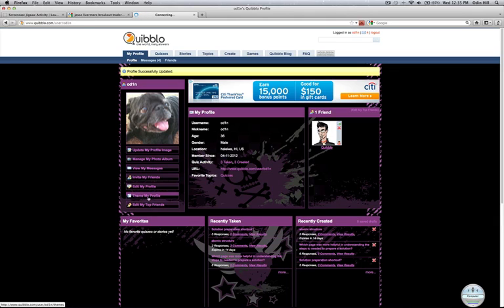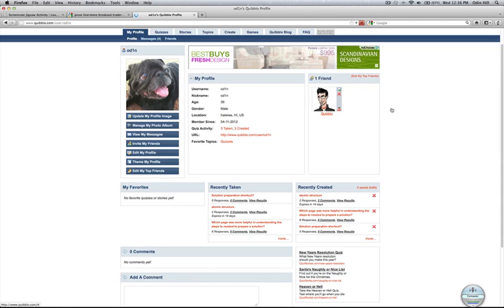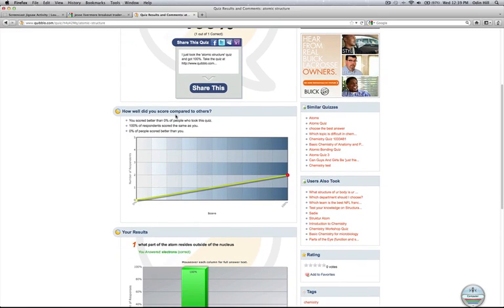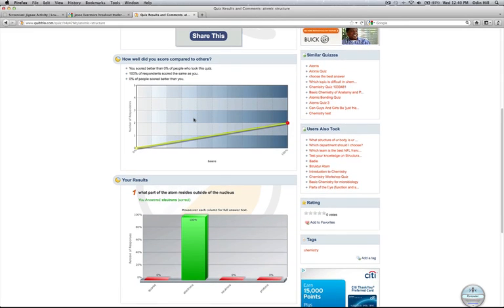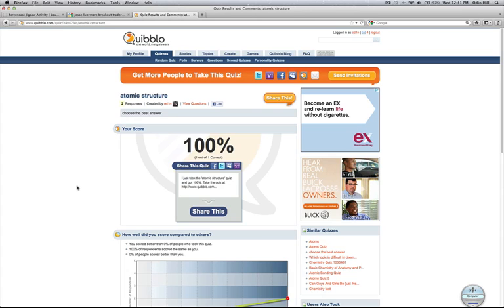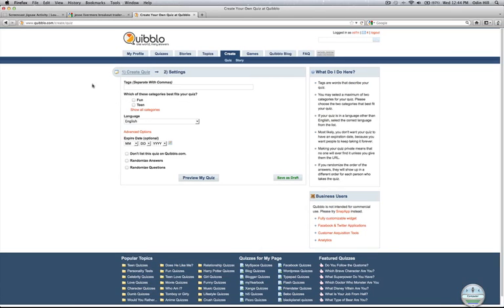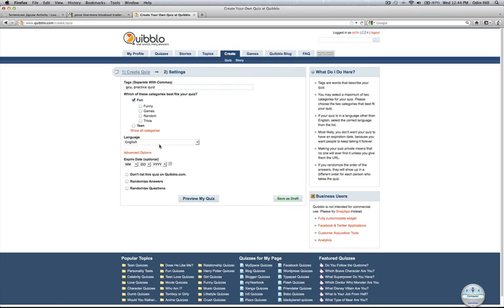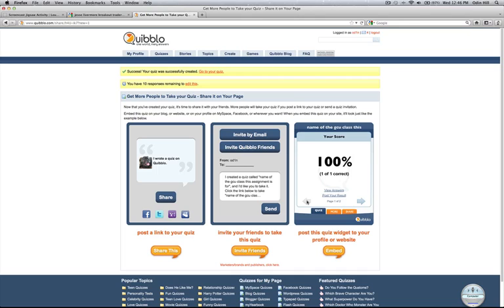quibblo review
this video reviews qubblo the quiz and storybuilding application